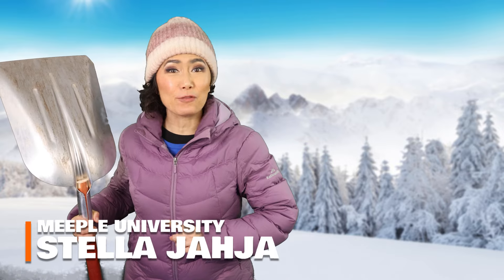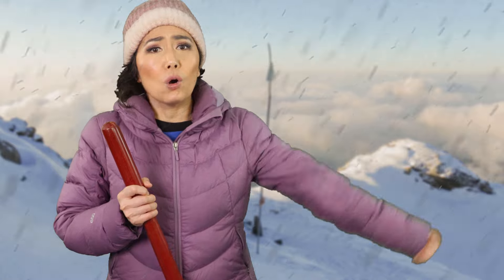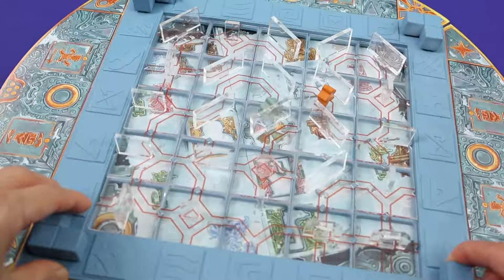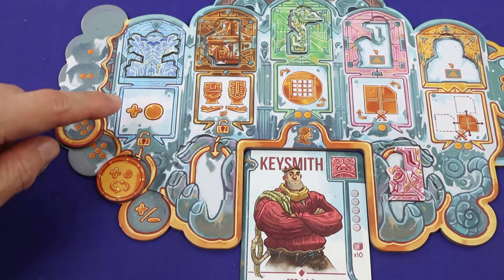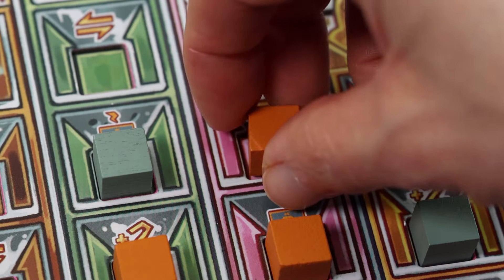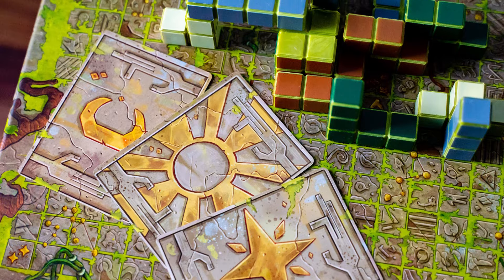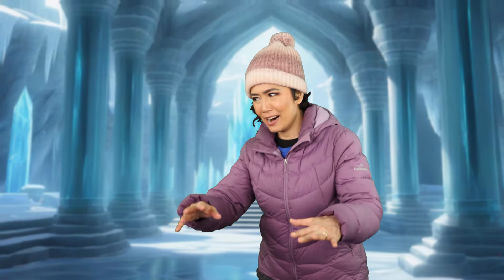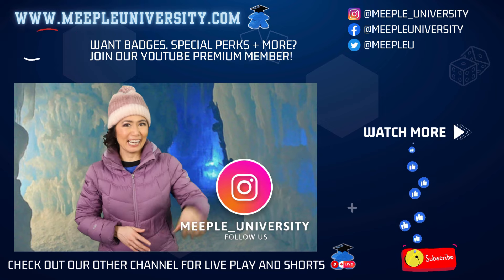Ice and Idols - Moving floors, rotating temples, upgrading powers, all fun in a day's work❄️🏯😍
In Ice and Idols, you found the Ice and Idols temple! But you must make your way through the pathway tiles, navigate through the walls to gain various idols, to deliver them to upgrade your power, or end game points.
Get super compact overview and vibe of  Ice and Idols board game in just a few minutes here in Stella's Short and Sweet.

We have board game meetups in Melbourne, Australia. Details in Meetup site, of in our Melbourne board game Facebook Group